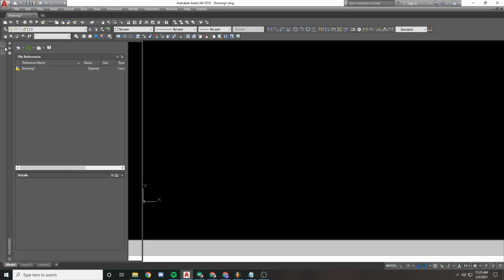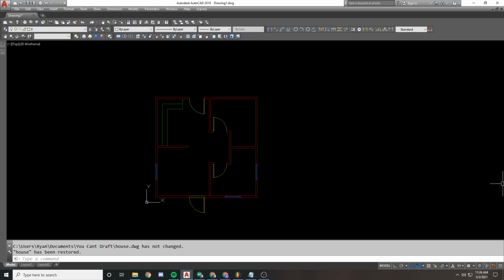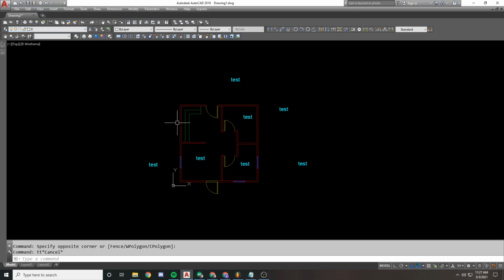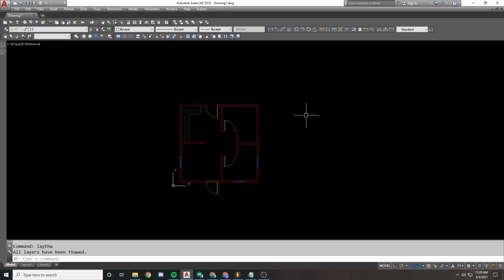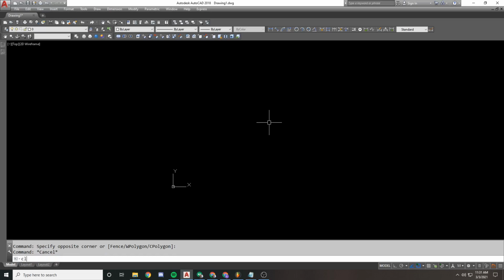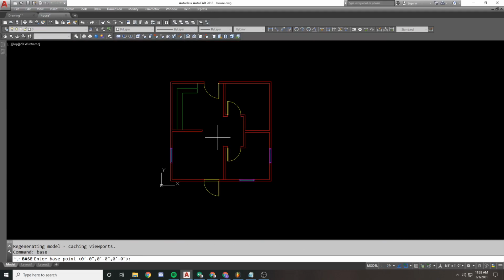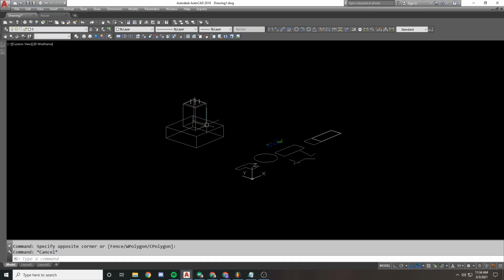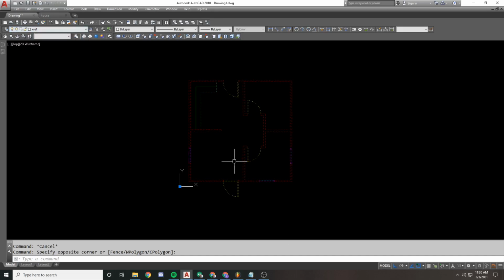AutoCAD Help - Where did my xref go? (Updated)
This is an updated version of a previous video.

Have you ever opened a drawing only to see your xref missing? It can be frustrating trying to figure out what the cause is.  This video explains some of the more common causes of a missing xref.

00:00  1. Is your xref unloaded?
01:05  2. Is your xref unreferenced?
02:26  3. Is your xref on a frozen layer?
05:04  4. Are the layers inside your xref frozen?
05:40  5. Are the layers inside your xref viewport frozen?
06:58  6. Does your drawing have 3D clipping planes active?
08:35  7. Does your xref have a BASE coordinate set?
10:51  8. Did you check the UCS orientation before inserting your xref?